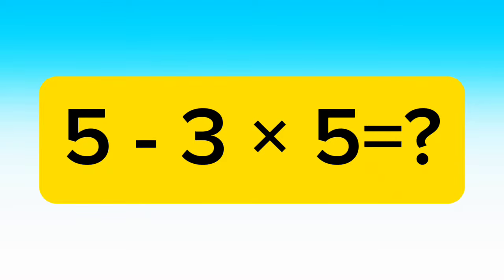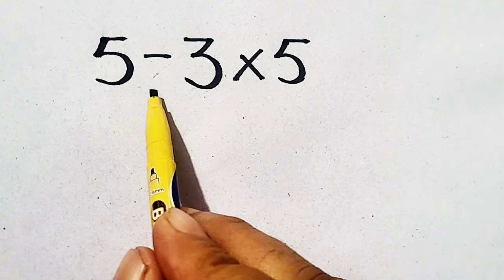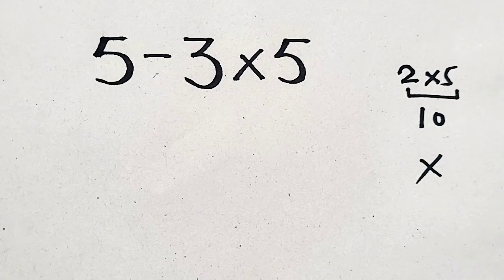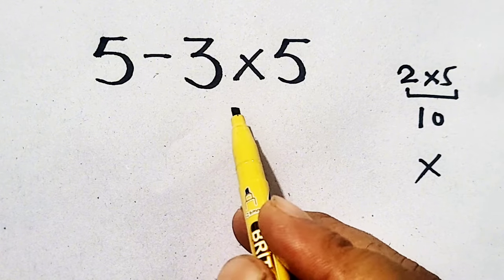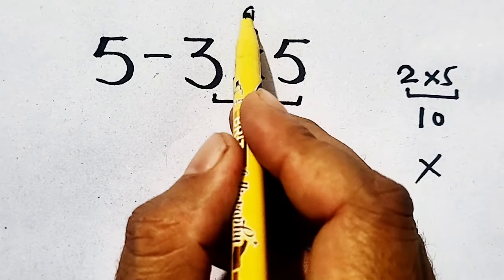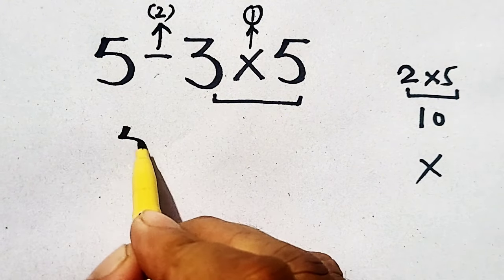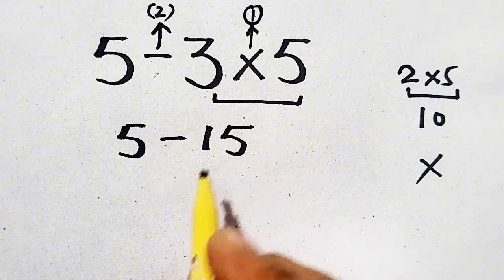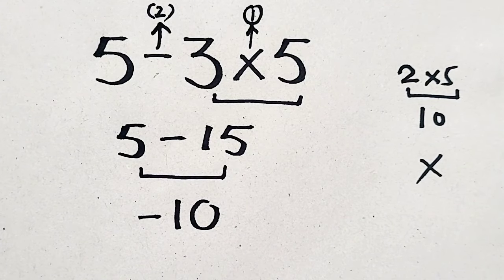Maybe 5 Out Of 10 Can Solve This Simple Math Problem!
50% Can Solve! This simple math problem stumps Almost Everyone!

Welcome to "CSA Education"
I am here with new engaging math video.
Its Time To learn basic math Simple but full of order of operations questions
You can do it too! But act fast.
🌟 Come to learn not to critisize.
✅ Simple, basic math problem in short time.
✅ What mistakes can be made that keep most people stuck and their answer may get wring!
✅ Come to join now.

👉 Step-by-step guides (no confusing steps!).
👉 Support to stay motivated.